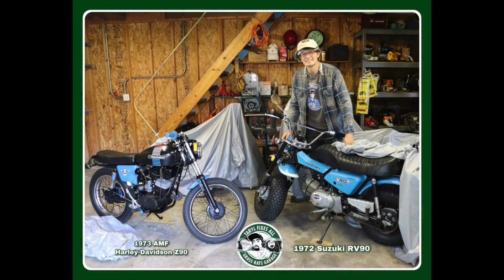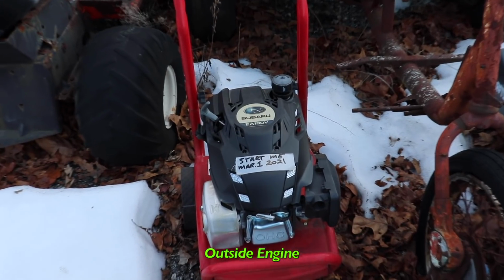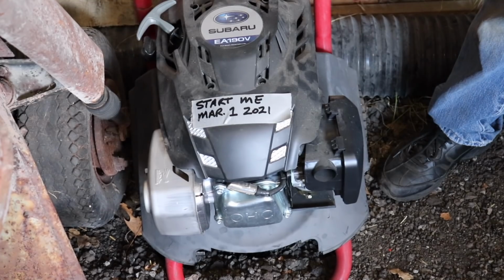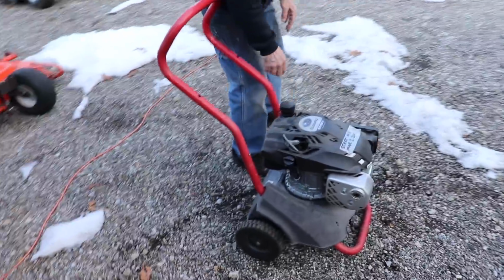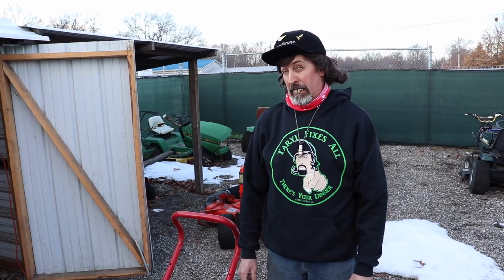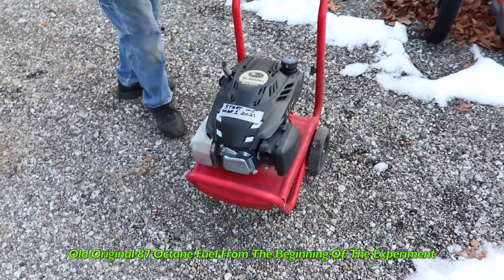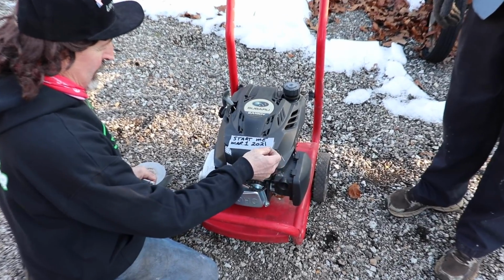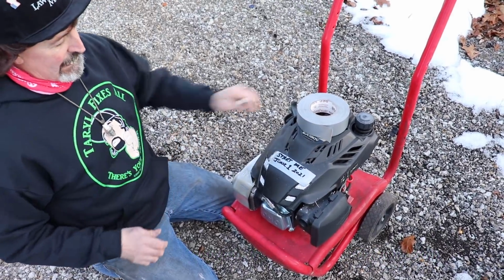Will They Start? Fuel Treatment Experiment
Taryl's long fuel experiment continues with another installment into March of 2021. He's letting these engines sit another month and will start them again next month (if they'll run). This time around he's going to attempt to run the inside and outside engines that have been sitting for 3 months. Will they run? Will the weather break them down after sitting? One is out in the elements and the other is inside the shed. Check it out here for another interesting fuel treatment video as we get to the bottom of what causes these fuels to break down and what preserves them. The quest continues... And There's Your Dinner!!

And Follow him on Instagram! @tarylfixesall